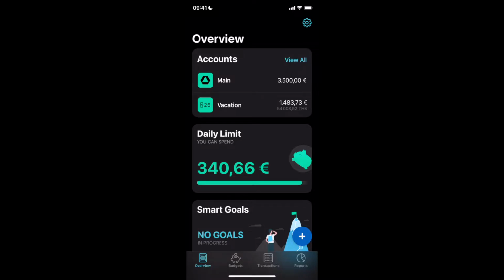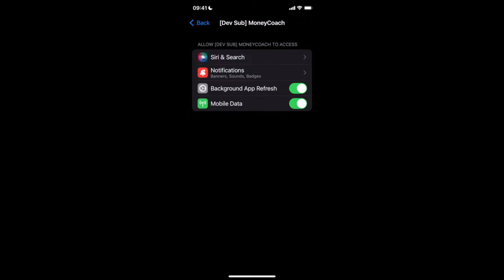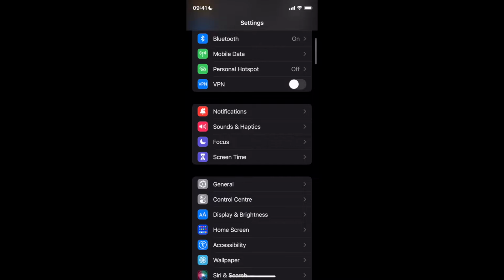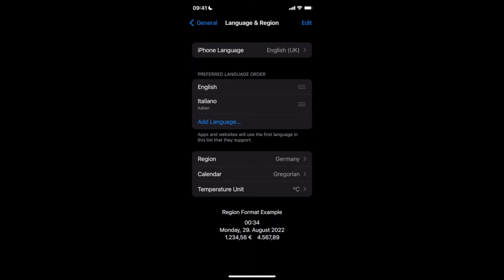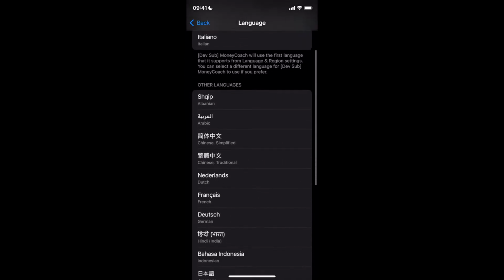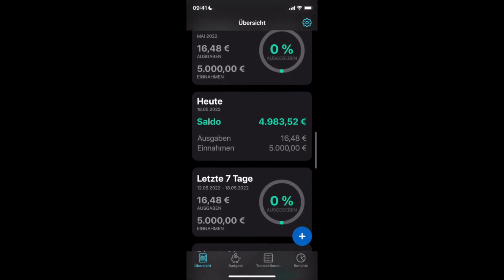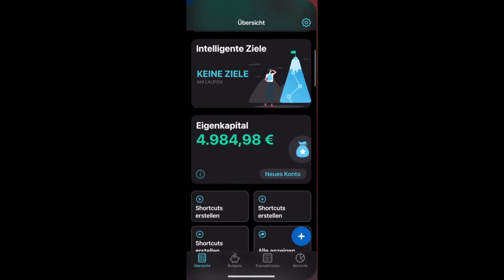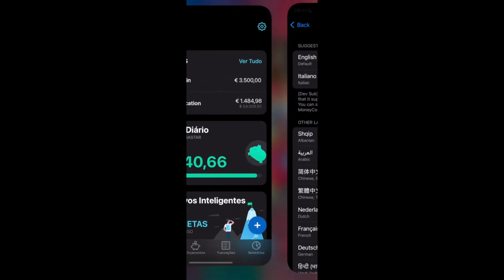How To Change The App Language - MoneyCoach App Guide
In this tutorial, we are going to learn how to change the app language.

MoneyCoach is helping millions of people with their financial habits and mindfulness in a super easy and intelligent way. MoneyCoach creates healthy financial habits that reduce your financial stress, increase your financial knowledge, and develop your financial skills.

Want it all? Get MoneyCoach Premium and unlock the entire power of financial mindfulness from the beginning, including Individual Smart Budgets which will save you up to $2.000 every year.

Download MoneyCoach today, and create healthy financial habits.